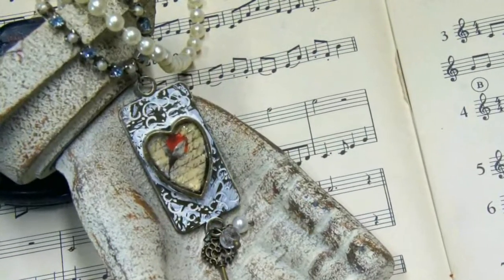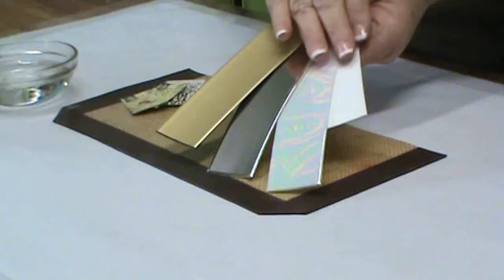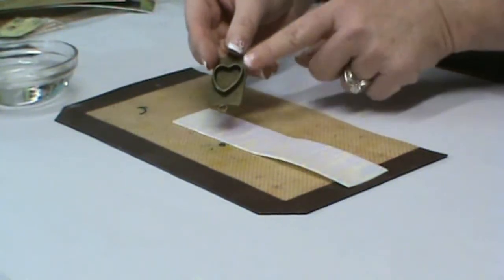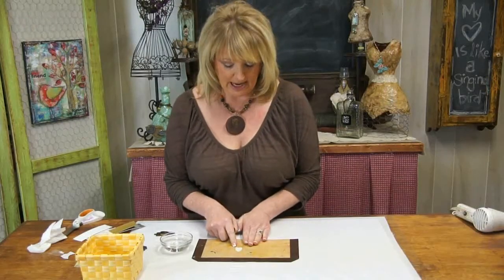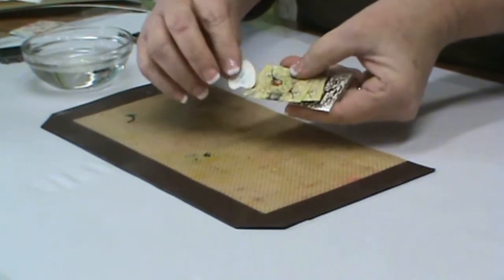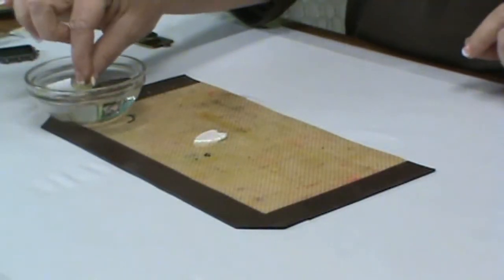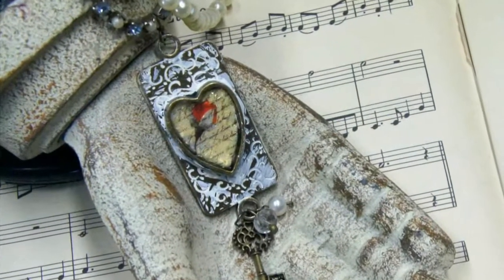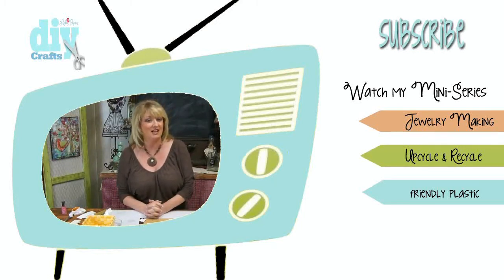Easy Image Transfers to Friendly Plastic - Friendly Plastic TV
In this episode of Friendly Plastic TV, Host Linda Peterson shows you how to use water slide nail decals to transfer images to Friendly Plastic to create a beautiful vintage inspired pendant with bezels.